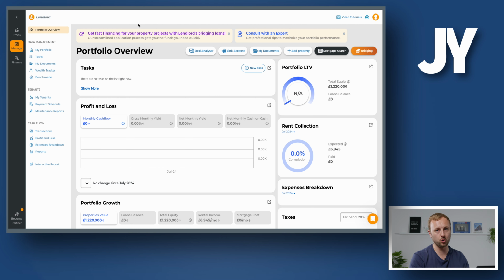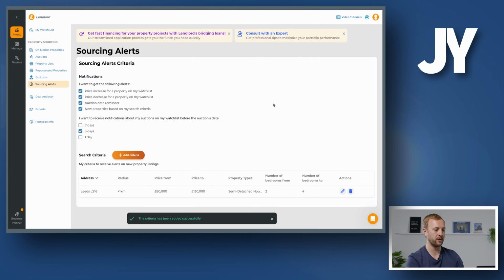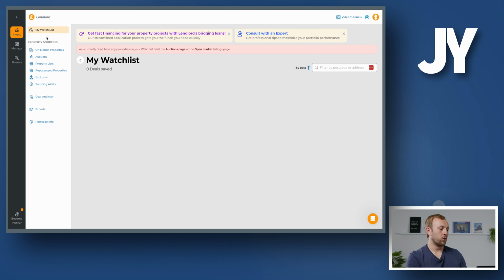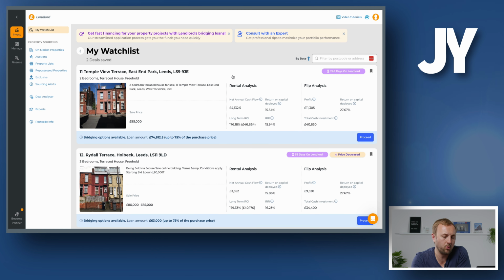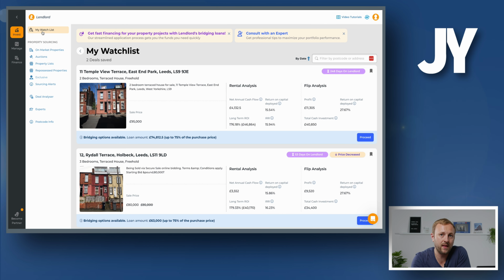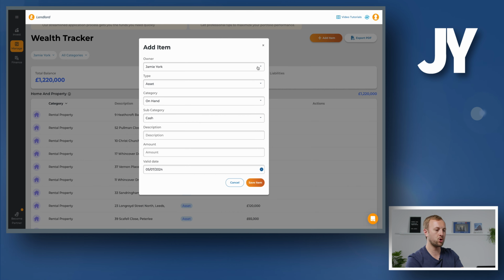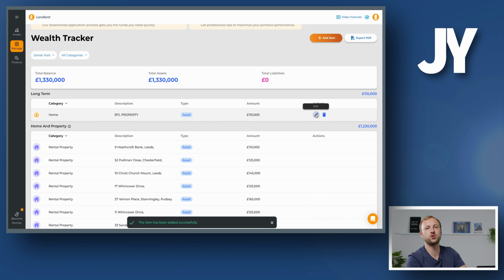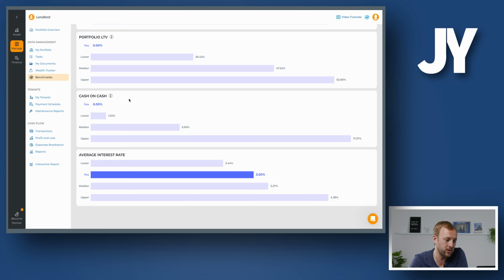Must know techniques! | Property Investment UK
Are you looking to get into property investment but are struggling to find the best ways to source your property investment deals? This video is going to help you figure out a couple of ways that you can! There is one hidden gem that I use to helps me with my property investment deals, and it covers EVERYTHING! And I mean EVERYTHING! This is not one to be missed!